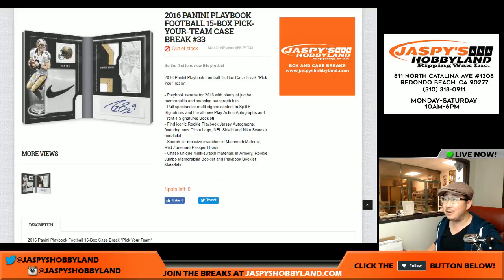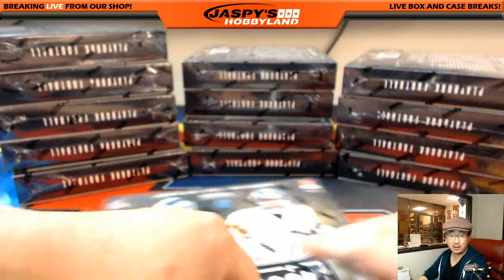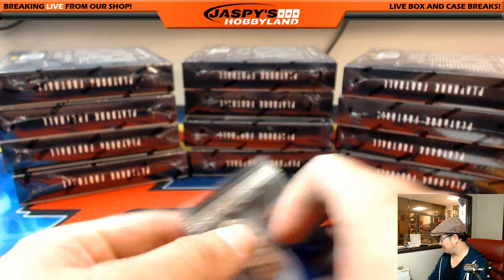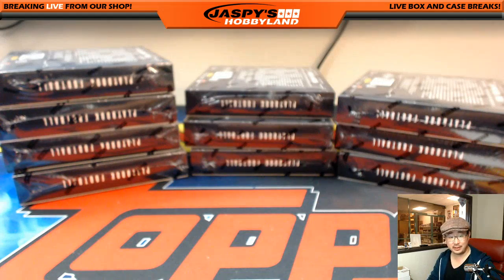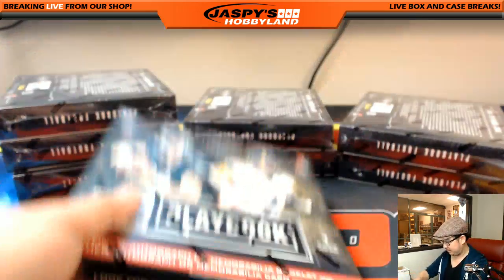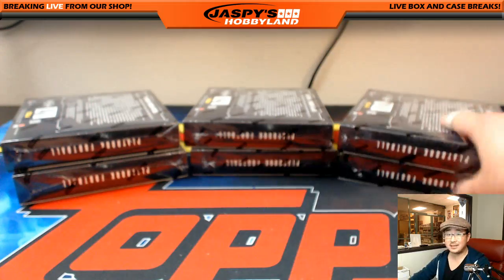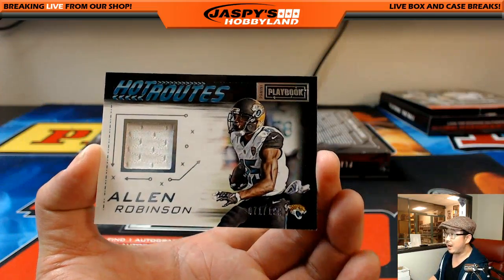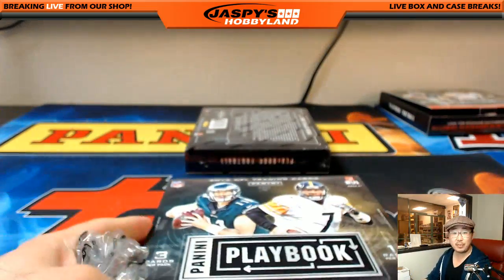02/17/17 [15Box PICK YOUR TEAM] #33 - 2016 Panini Playbook NFL Football